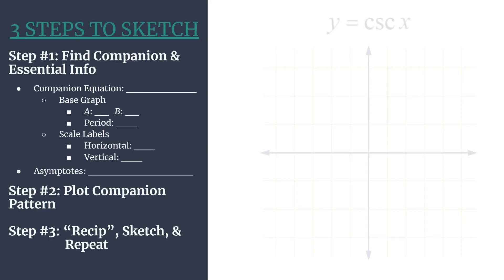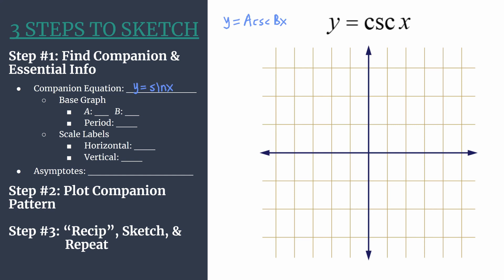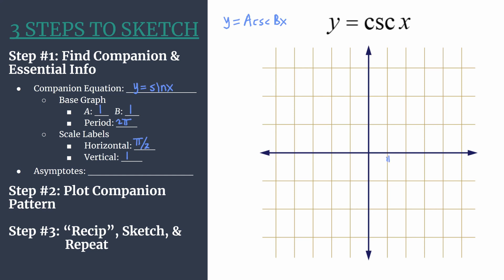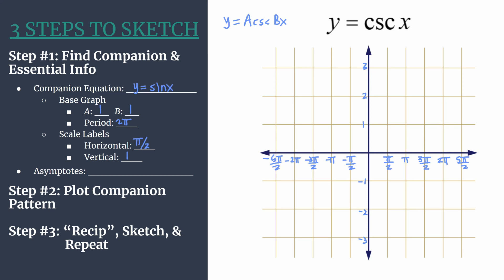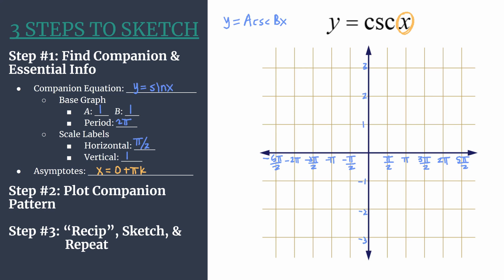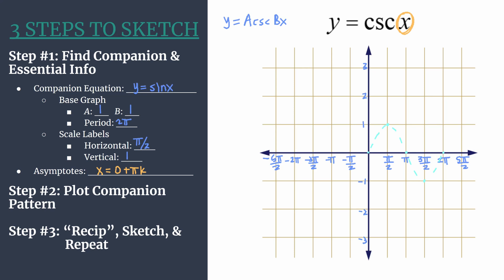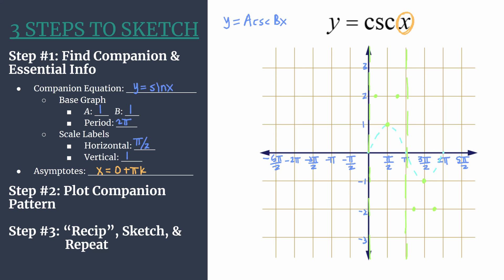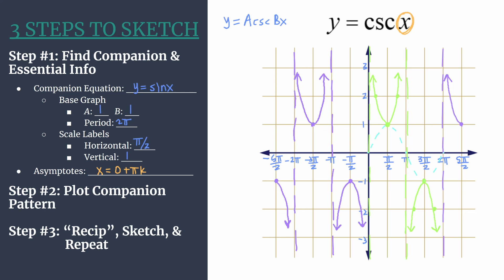Graph y=csc(x) – 3 Steps to Sketch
Learn how to sketch the basic, unshifted cosecant graph, y=csc(x), with the easy 3 Steps to Sketch method!
Step #2: Plot Companion Pattern